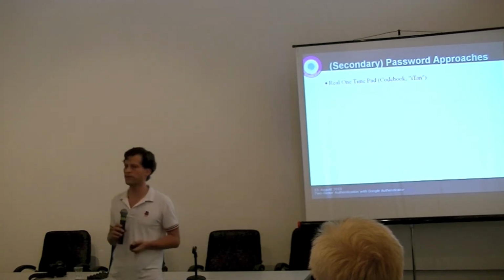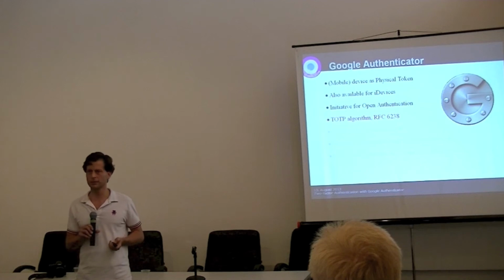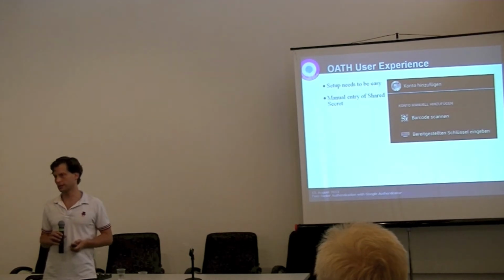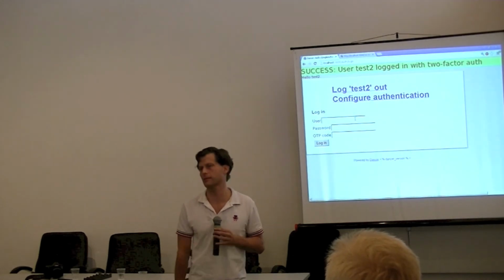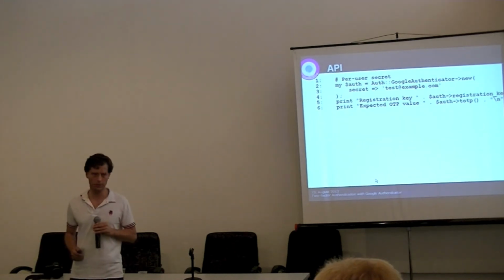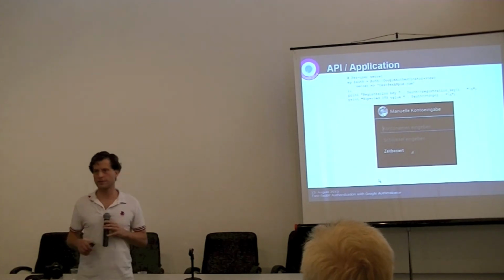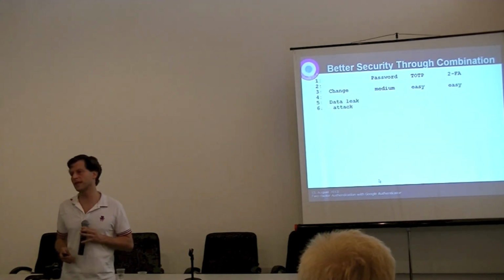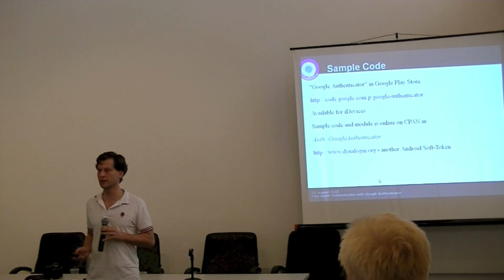Max Maischein. Implementing Two Factor Authentication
By Max Maischein (‎Corion‎) from Frankfurt.pm
Date: Monday, 12 August 2013 14:40
Duration: 40 minutes
Target audience: Any
Language: English

This talk shows the implementation of RFC 6238 in Perl together with the open source application "Google Authenticator". We'll discuss the workflow and use, and the problems that come with two factor authentication. Additionally, we'll show the example of using two factor authentication with a web framework like Dancer.

The modules used are already on CPAN, at Auth::GoogleAuthenticator.